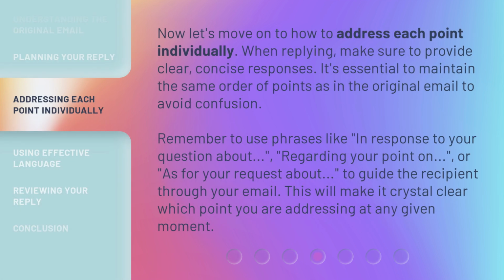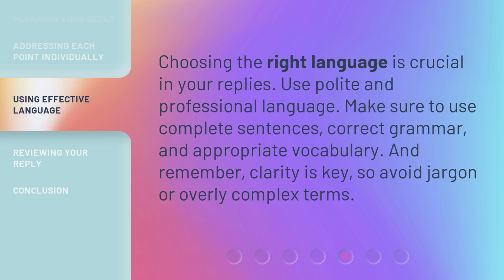Mastering Email Replies: Addressing Every Point with Ease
Mastering Email Replies: Addressing Every Point with Ease • Enhance your communication skills by learning how to effectively respond to every point in the emails you receive. In this video, you'll discover the step-by-step process of understanding the original email, planning your reply, and addressing each point individually. Master the art of email replies and improve your email communication!

00:00 • Introduction - Mastering Email Replies: Addressing Every Point with Ease
00:37 • Understanding the Original Email
01:00 • Planning Your Reply
01:30 • Addressing Each Point Individually
02:05 • Using Effective Language
02:27 • Reviewing Your Reply